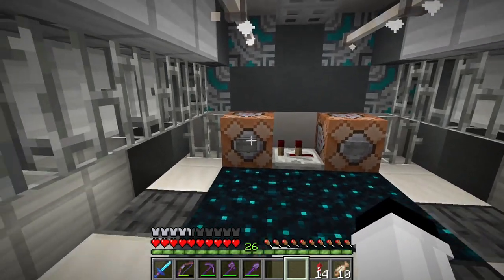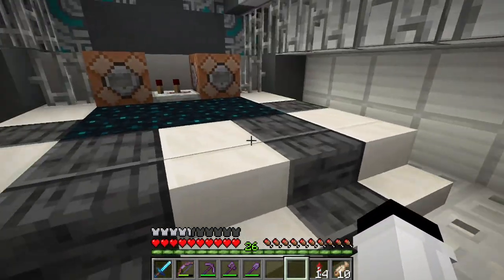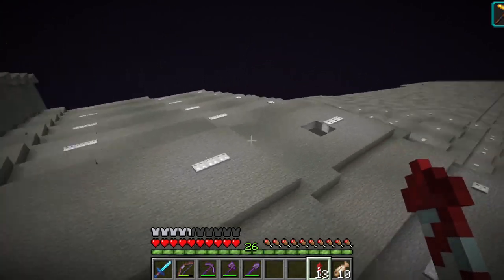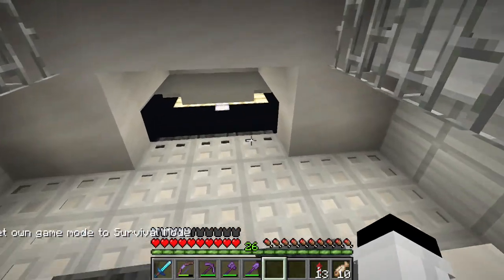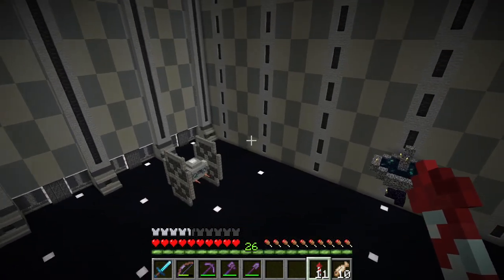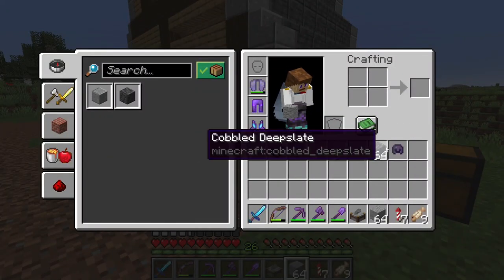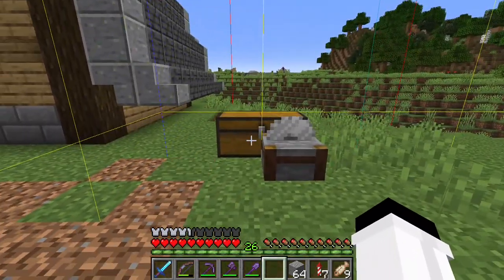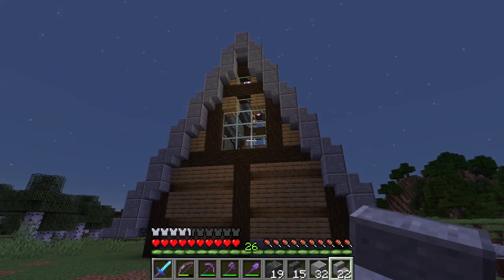OrgelCraft S3E20: A Barn of Pottery?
Welcome to Season 3 of OrgelCraft, my Minecraft Survival Let's Play series!